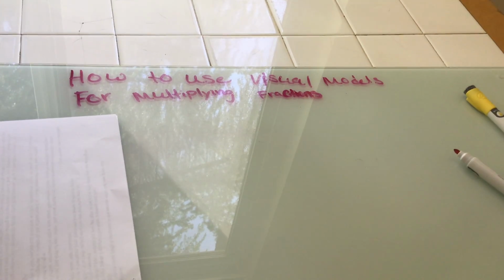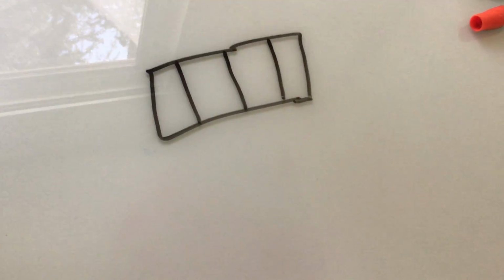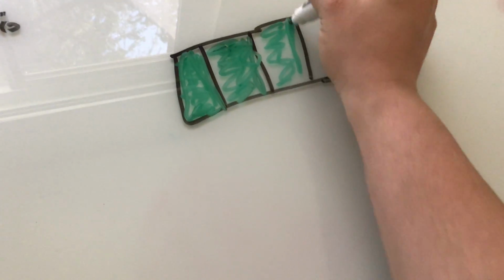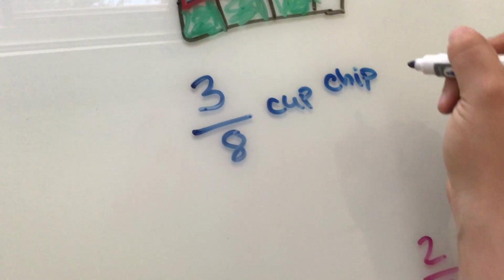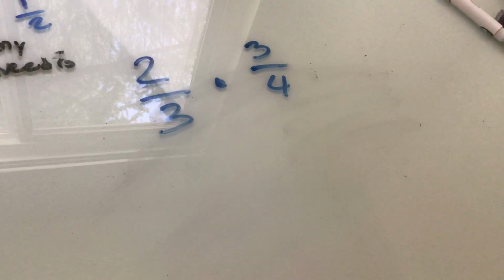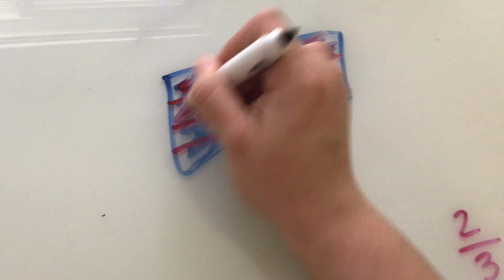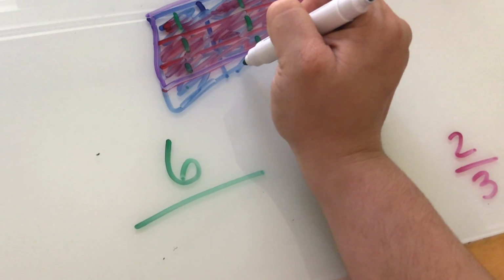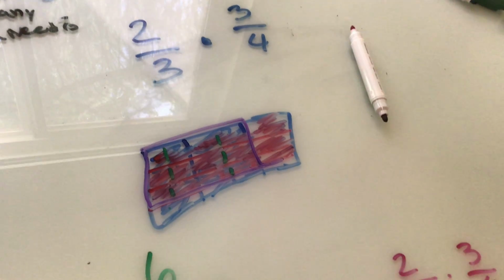Use visuals for multiplying fractions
Isabelle Jimenez
Math 100 final